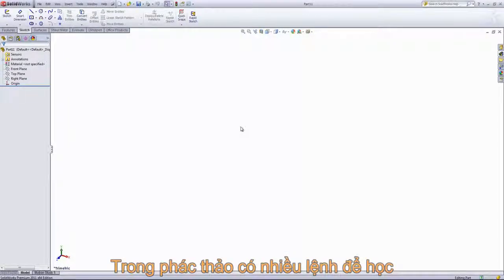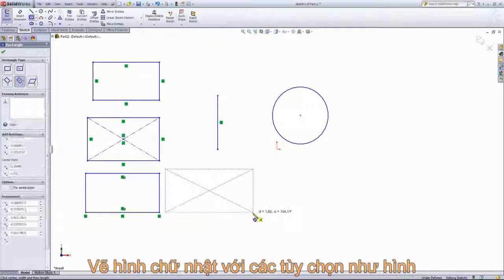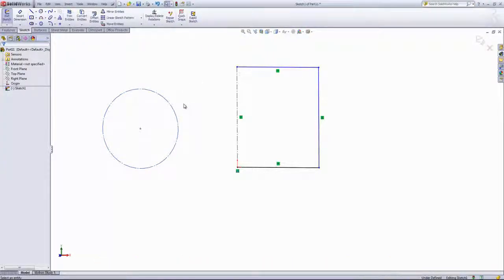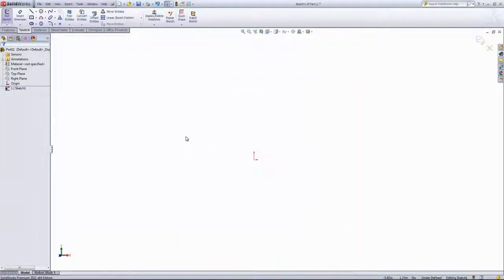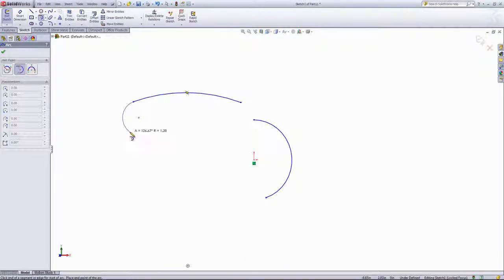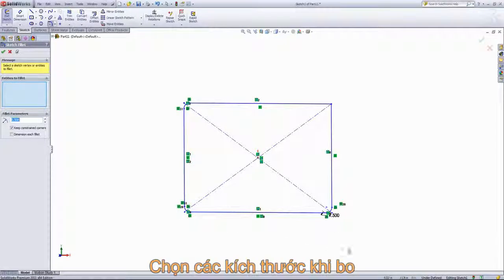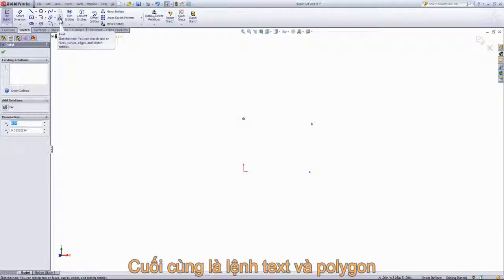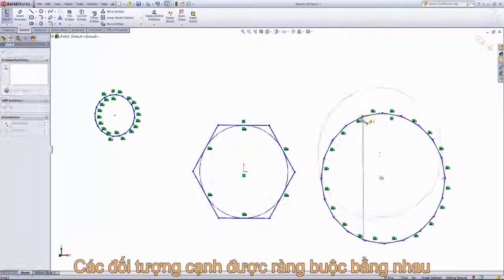New ありがと